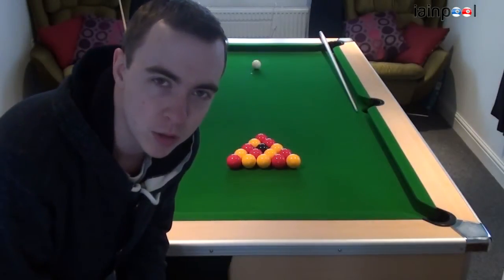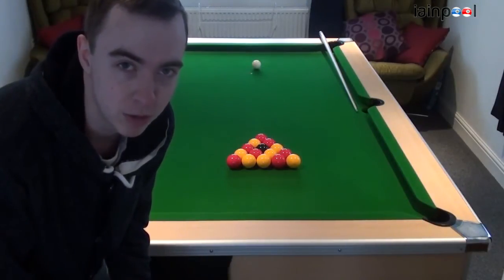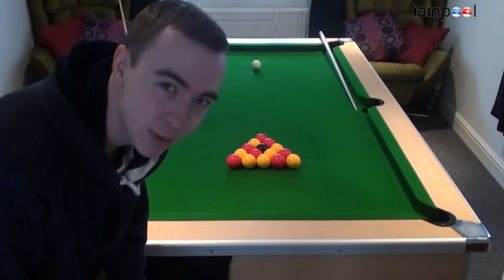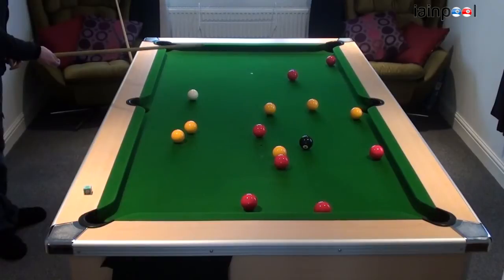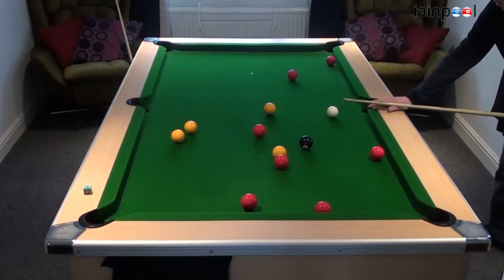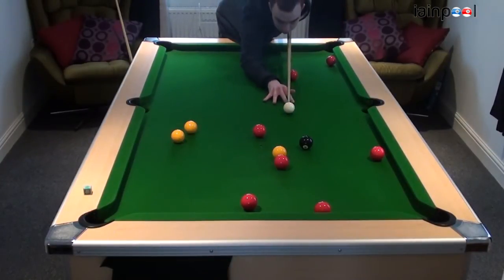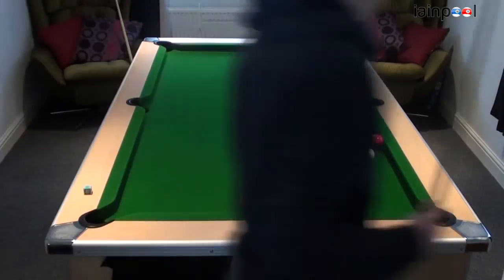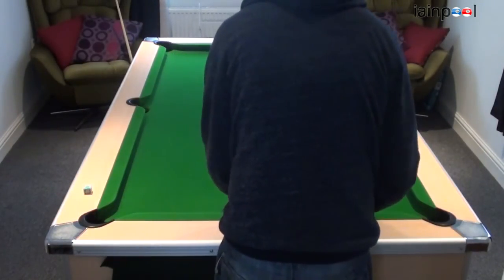8 Ball Clearance 4 & 5?- 2015 ('Afternoon' With me)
Once again it didn't go to plan, but that's good right? Anyway, I have already filmed the next one and let's just say, it takes a few more goes...coming soon-ish